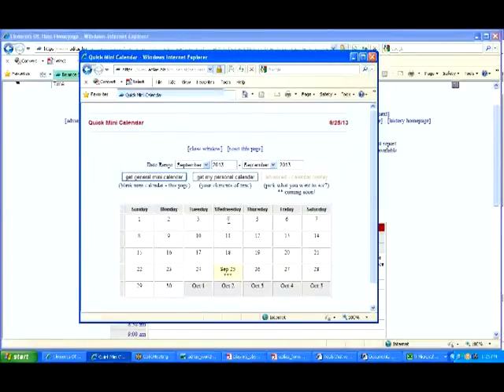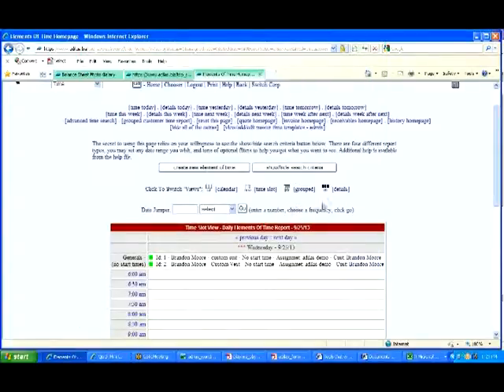Adilas.biz - Sept 2013 Training - Day 2 Video 9